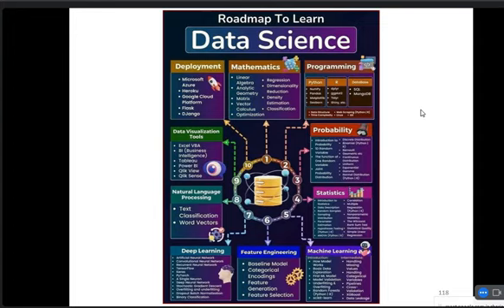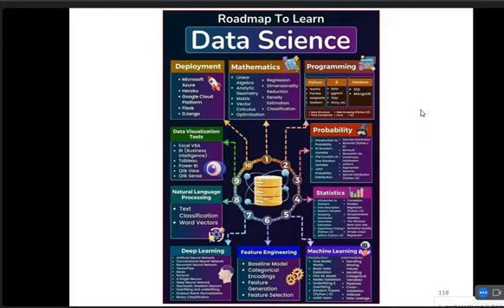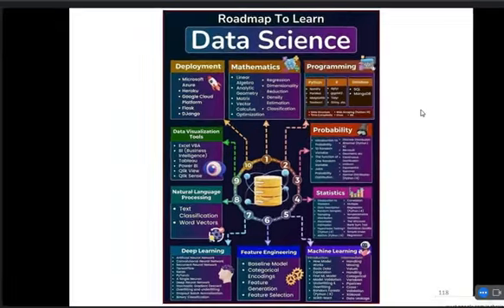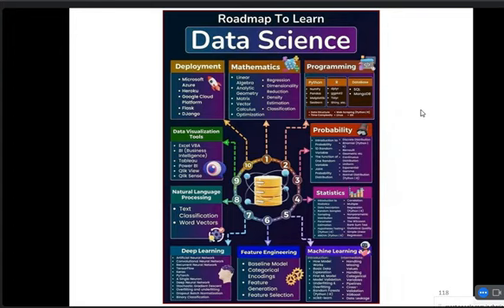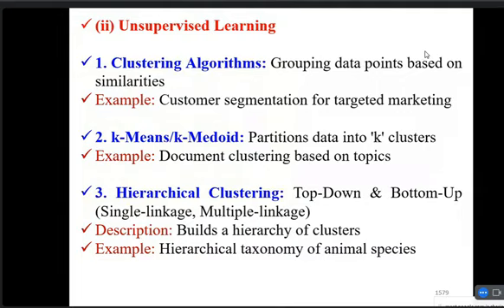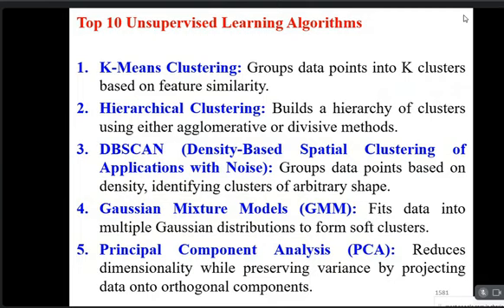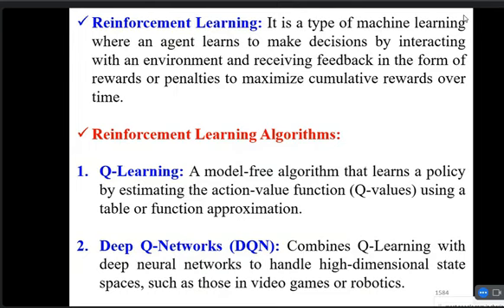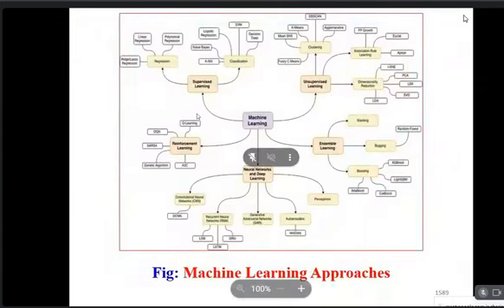Data Science Training Part 27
Supervised Learning
Unsupervised Learning
Semi-Supervised Learning
Reinforcement Learning
Self-Supervised Learning
Deep Learning
Online Learning
Federated Learning
Ensemble Learning
Transfer Learning